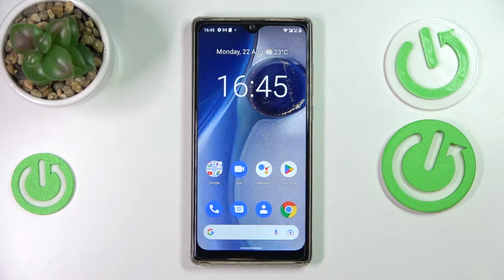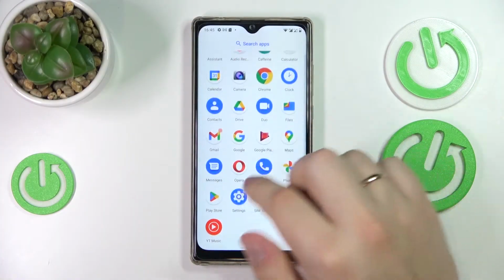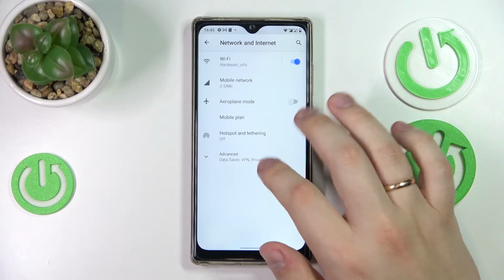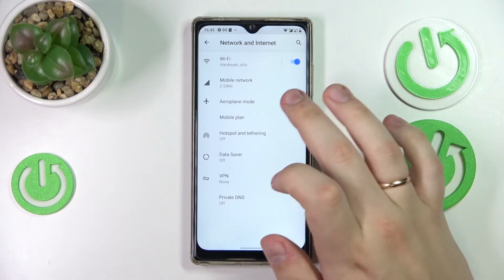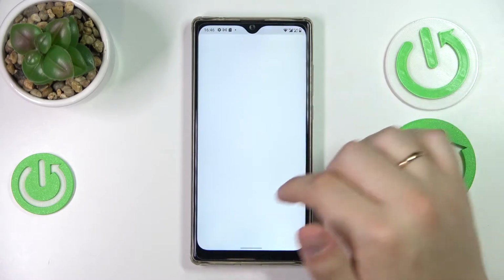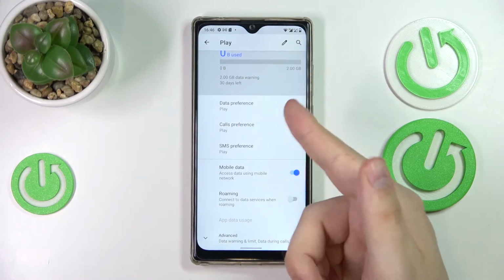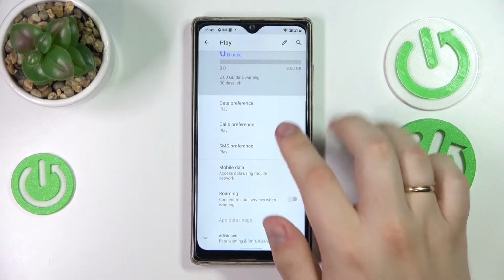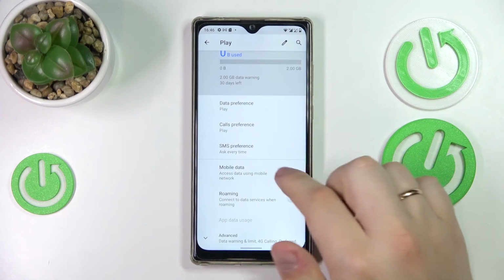Cubot P50 - How To Change Sim Card Preferences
If you want to manage sim card settings in Cubot P50, by following our expert steps you should be able to adjust SIM card Options in Cubot P50. We made hundreds of Tutorials about CUBOT P50 visit our YouTube Channel for more! Thank you so much and Cheers!

How to manage sim card preferences for CUBOT P50 ?
How to adjust sim card Settings on CUBOT P50 ?
How to change Sim card options in CUBOT P50 ?
Where are sim card settings on CUBOT P50 ?